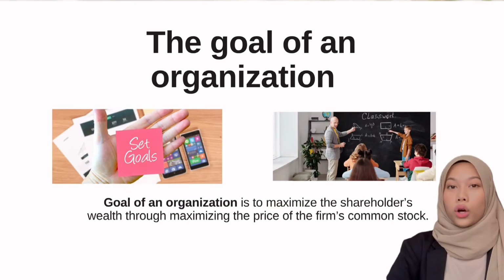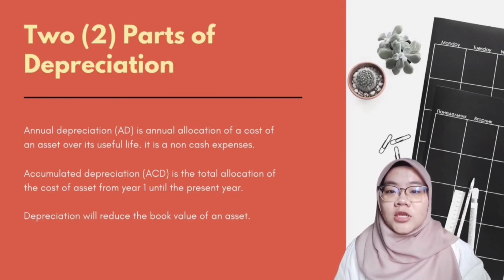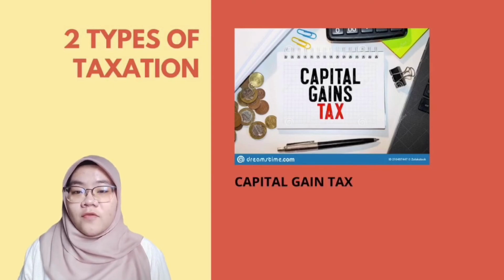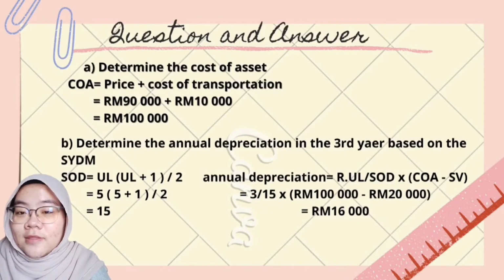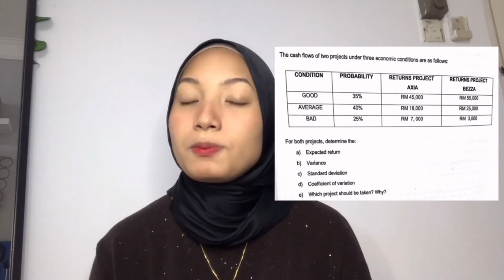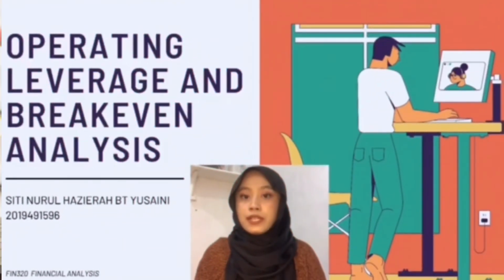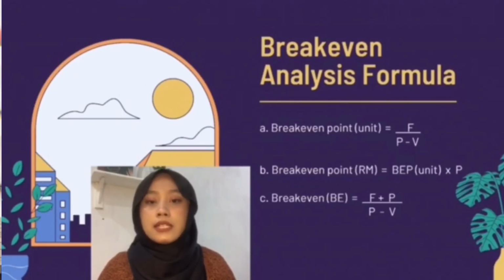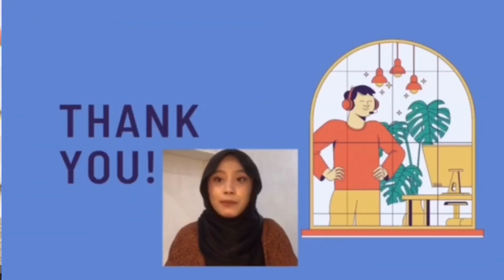NUREEN NASYIDA 2019886152 MBA1194A | GROUP ASSIGNMENT FIN320 JULY 2021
Description: Group Assignment FIN320 JULY 2021

GROUP MEMBERS :
1. Nur Aishah Binti Nizamuddin
2. Najiah Syaqilah Binti Mohd Shafie
3. Nureen Nasyida Binti Mohd Nashrom
4. Haziqah Binti Zainuddin
5. Siti Nurul Hazierah Binti Yusaini